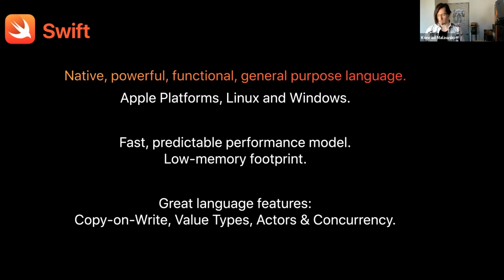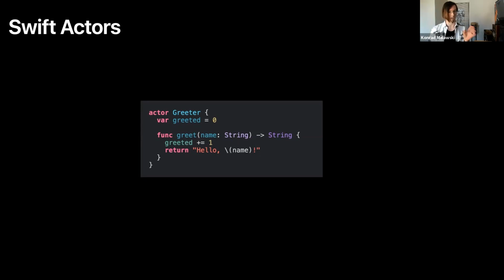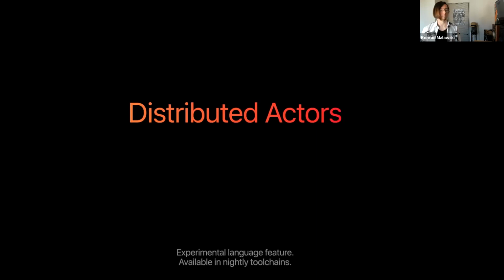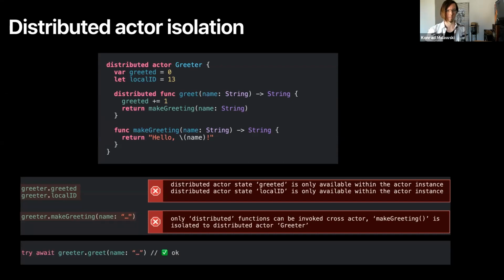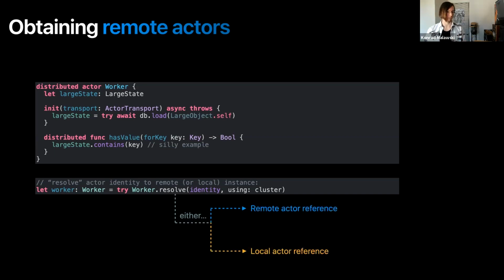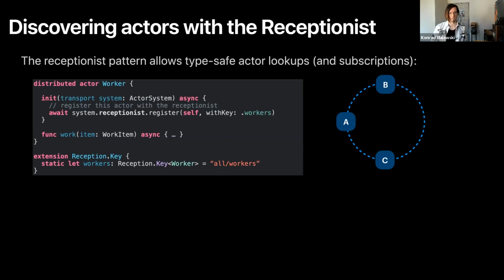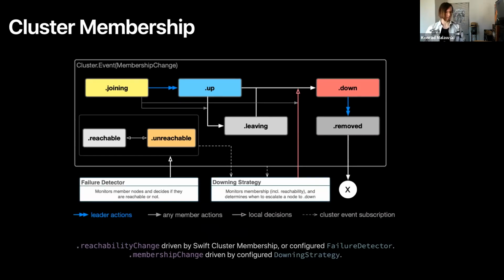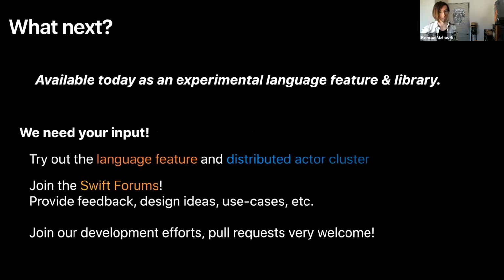Scale By The Bay 2021 : Konrad Malawski, Distributed Systems with Swift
ai.bythebay.io Nov 2025, Oakland, full-stack AI conference Swift is a fast, safe and expressive modern general purpose programming language. One of Swift’s primary goals is to make code simpler to read, write and maintain. As more developers face the need to develop highly distributed, concurrent applications, our goal is to scale the language and library ecosystem to meet those needs.

With its rich language features, such as built-in extensible serialization mechanisms, as well as structured and actor-based concurrency, Swift is a perfect match for modern distributed systems development. In this talk we’ll explore some of the specific approaches and techniques we can make use of to build awesome, and reusable, distributed systems in Swift.